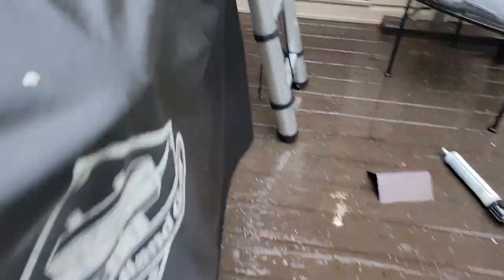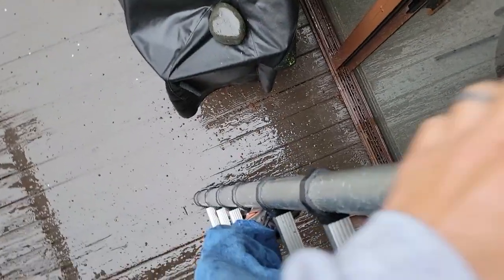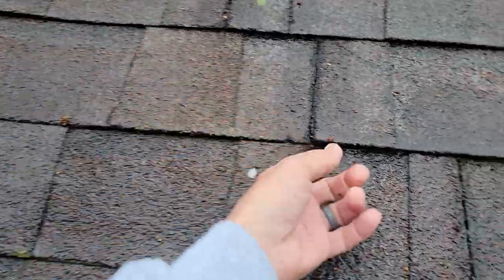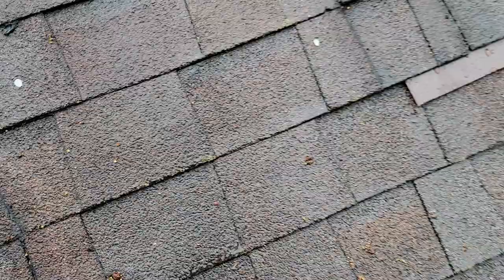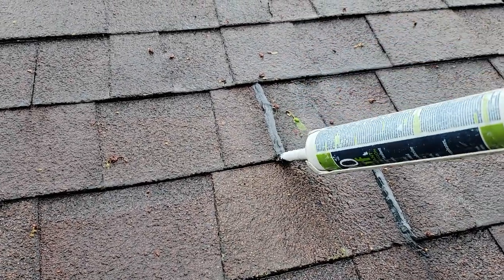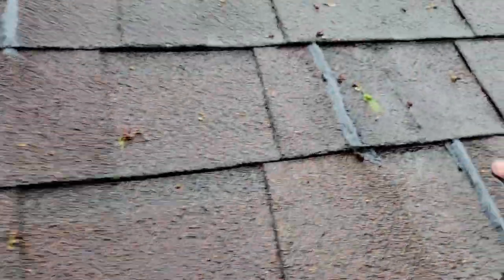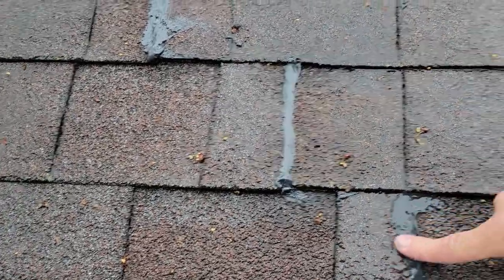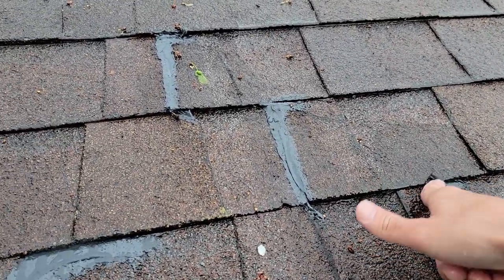Roof leaking into back porch - Cause, bad roof nail placement!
Roof leaking into back porch area just above transition. These leaks typically occur because of bad flashing and no flashing at the transition.  This particular roof leak was actually because of bad nail placement too close to or in the keyway.